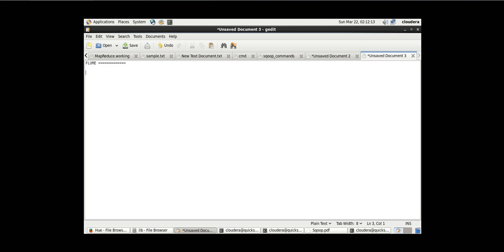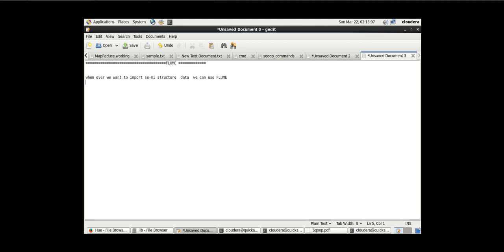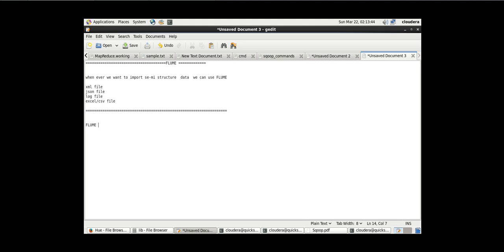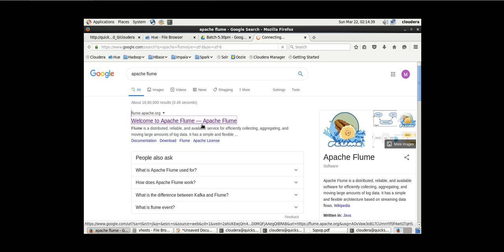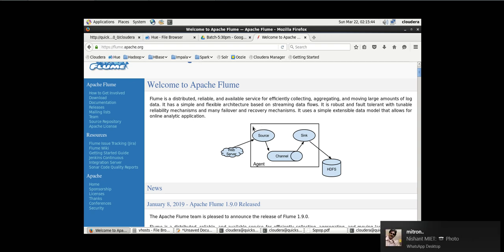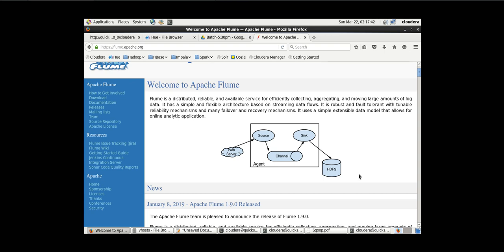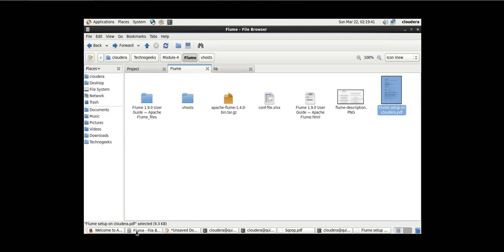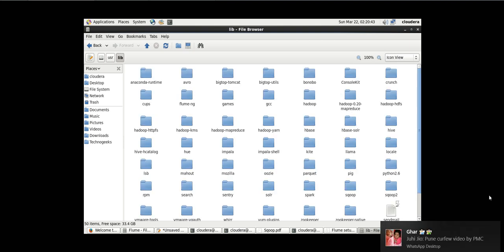Understanding & Implementation of Apache Flume part - 1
Simple way to transfer semi structured data into Hadoop using